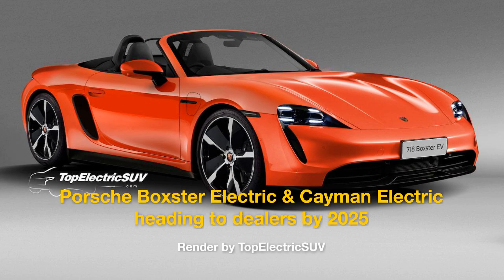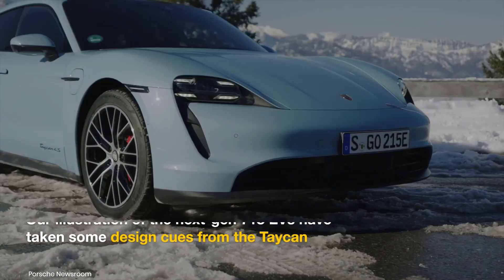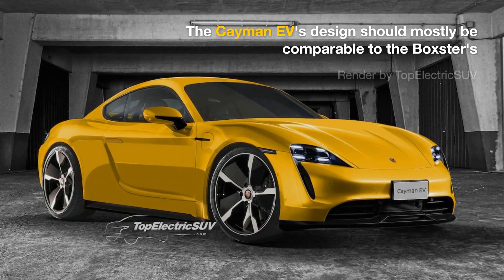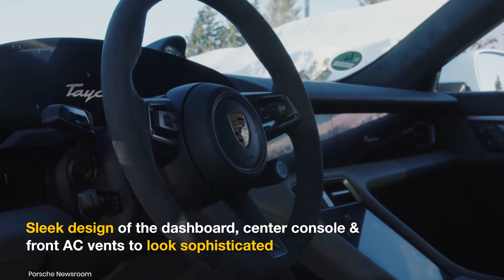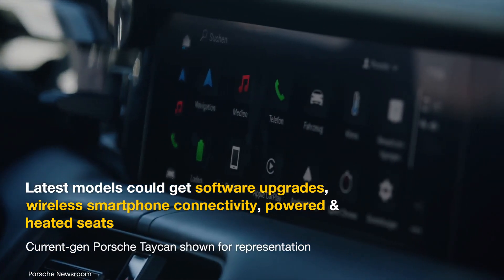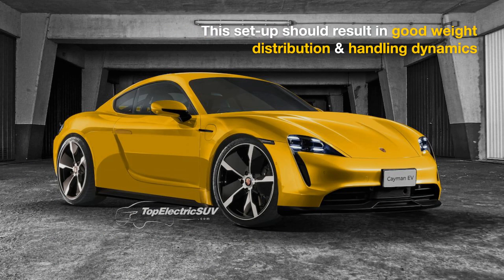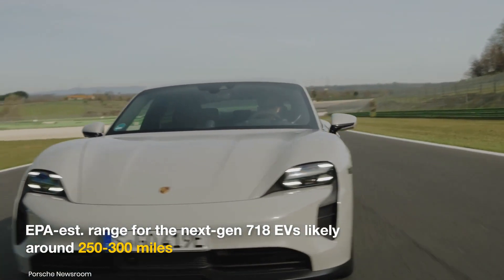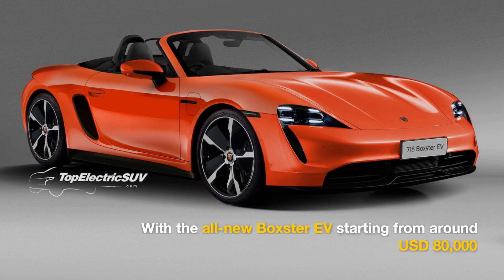Porsche Boxster Electric & Cayman Electric heading to dealers by 2025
Porsche and Volkswagen Group CEO Oliver Blume confirmed on July 18, 2022, that a pure-electric Porsche 718 series will arrive by the middle of the decade.

The all-electric 718 models will sit on a dedicated EV platform officially called ‘Porsche Sports Car Platform,’ which is expected to be a version of the PPE Platform. Prices of the all-electric Boxster is expected to start at under USD 80,000, while the Cayman EV should be pegged from around USD 75,000 in the U.S. market.

Credits:
Footage & photos of the current-gen Porsche 718 Boxster and Porsche Taycan: Porsche Newsroom
Footage & photos of the Premium Platform Electric: Porsche Newsroom

Renders shown in the video are unofficial.

Chapters:
0:00 Introduction
0:26 Design
1:01 Interior & Features
1:45 Specifications
2:28 Launch & Price